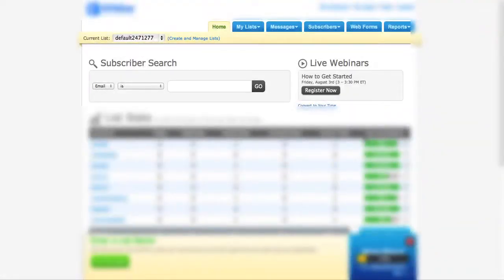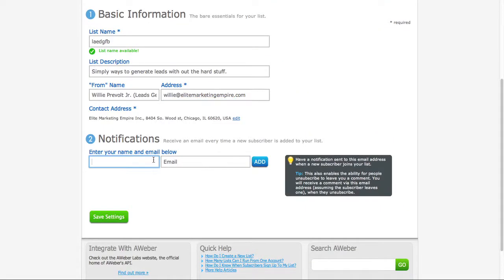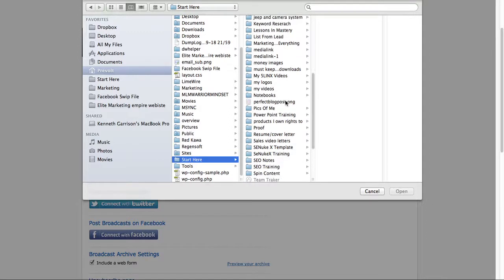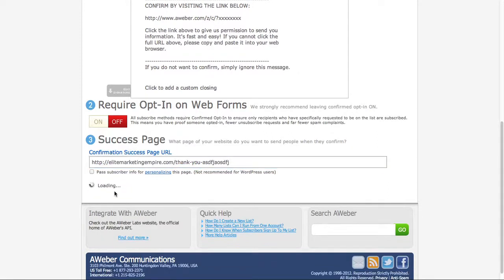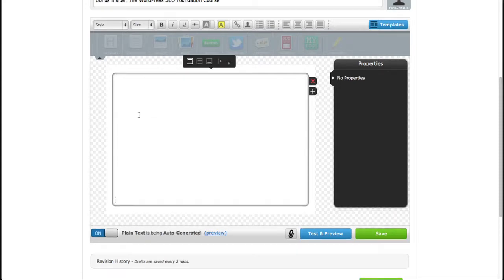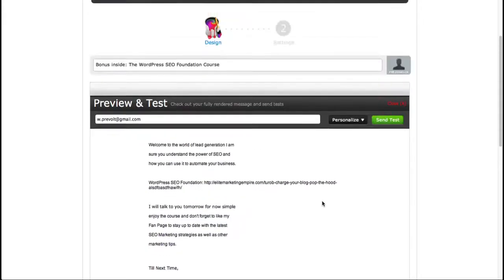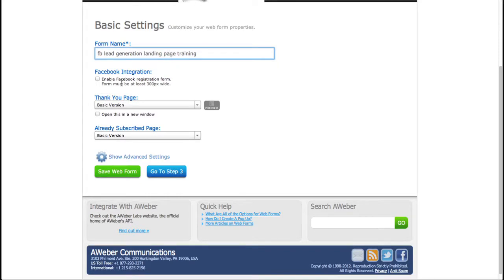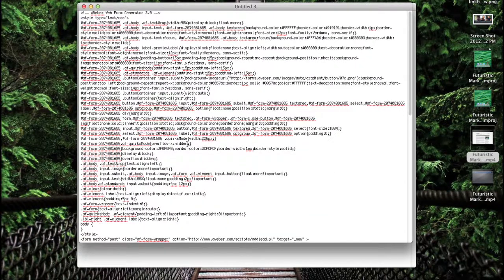Aweber Training| Full Futuristic Marketing Course Inside